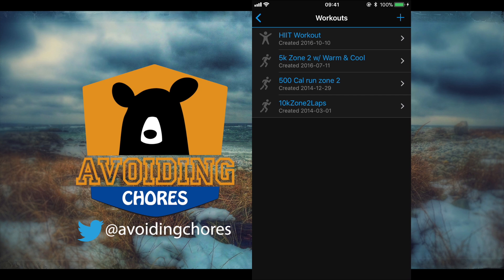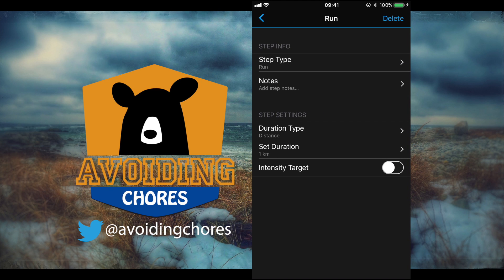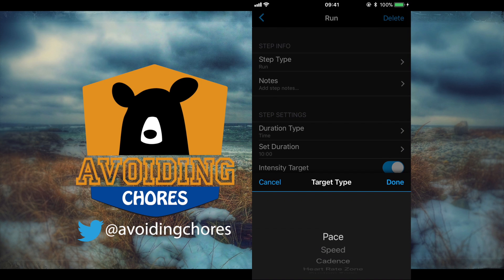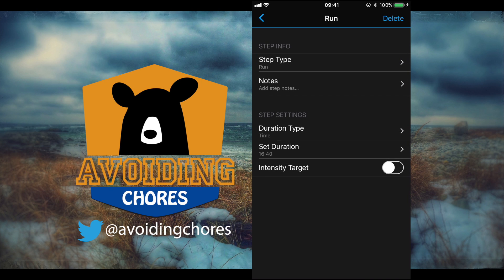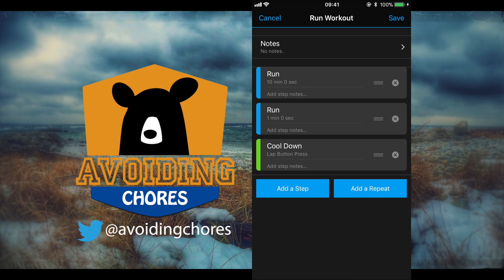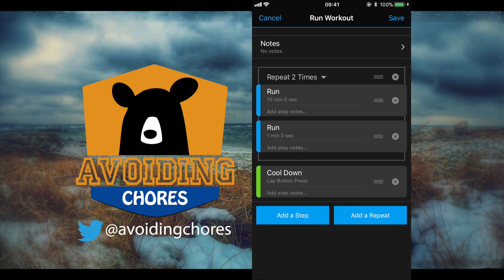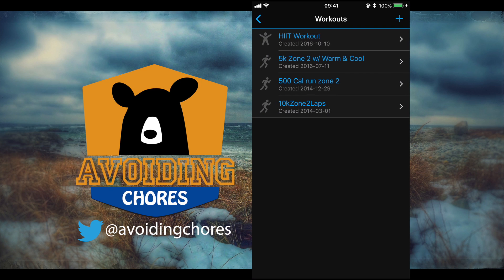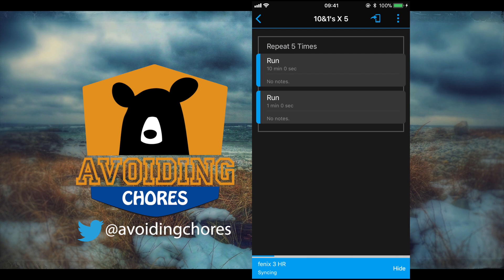Garmin Connect - How To Create a 10&1 Interval Workout On Your iPhone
In this video I'll show you how to create a custom workout using the garmin connect smartphone app for Iphone and Android. Make sure you have the September 2017 update for this to work.

Previously we had to create custom workouts for our forerunner via the desktop garmin connect but with the latest update, we can create them on the smartphone and transfer them to our compatible device no problem.

I am going to create a custom workout where I want to have a running activity where I want 10 minute run interval with 1 minute walk, repeated 5 times.

 1. Tap on MORE then WORKOUTS

If you had desktop created workouts, you'll see them listed, but tap on the + on the top right to create a new workout.

2. Select the Activity type, here I will choose RUN.

Garmin Connect will give us a few activity blocks, so I will setup the 10 minute run interval by modifying the pre-loaded block.

3. Change DURATION TYPE to TIME. Note that you can choose other data types, like heart rate training.

4. Change SET DURATION to 10 minutes

Optionally, you can set up an intensity target like speed, pace or heart rate. This is useful when you are doing some very targeted training intervals or programs.

5. Add WALK interval. Same process as step 4 but we will set up 1 min duration.

You can now play around and move the activity or step blocks around. But we need to place our 10 & 1 inside a repeat loop so that we can have a nice workout.

So, we will add a repeat and tap & drag the activities into it so that we can repeat our 10 & 1 up to 5 times. Perfect for a 5k training plan.

Finally, we can clean up any extra steps by tapping on the X icon to remove the step.

6. SAVE, give the workout a name.

From here you can view the workout. Tap on the three dots to edit, duplicate, rename or delete.

To transfer the workout to your garmin device, tap on the icon that  looks like a phone with an arrow. From there you will be able to transfer the workout to any of your registered garmin devices.

*** UPLOAD SCHEDULE ***
Sunday = New upload